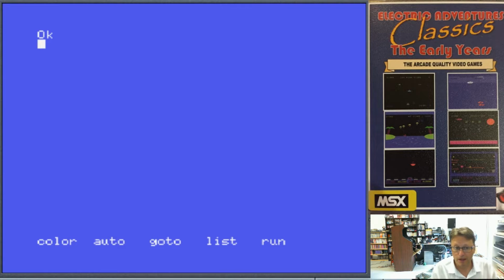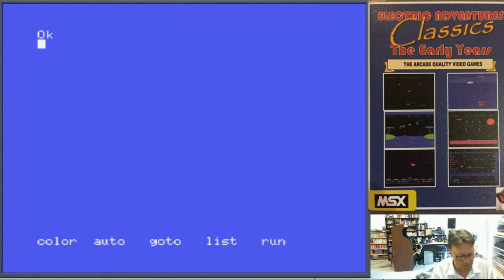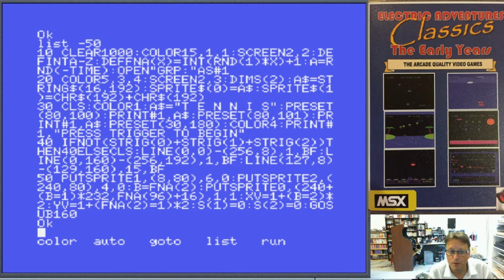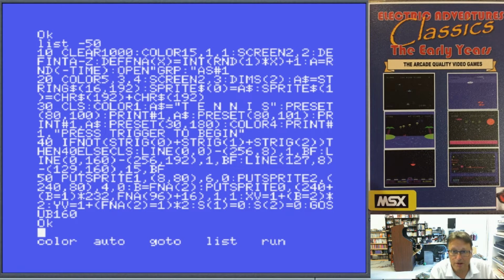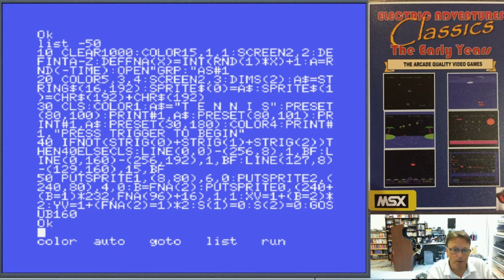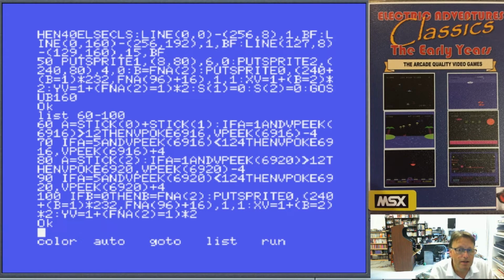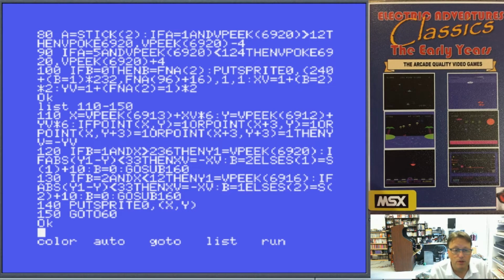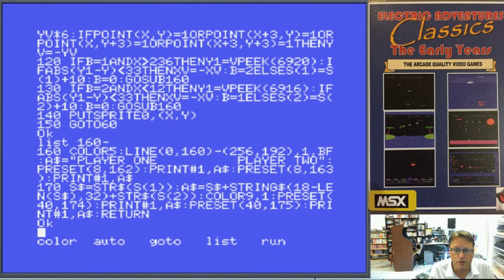Electric Adventures, The Games - Tennis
This is the 24th video in a new series where I am going to highlight each of my classic games I wrote for both the original Spectravideo and MSX computers.
In this video we move onto the next game on Program Pack IX and another fun two player game called Tennis.

A simple two player pong clone, but at only 17 lines once again demonstrates what you can achieve with very little effort with MSX and Spectravideo Basic.

If you are interested in the Beyond Basic articles and the book mentioned in this video, you can find it on Amazon in both Kindle and printed editions here: